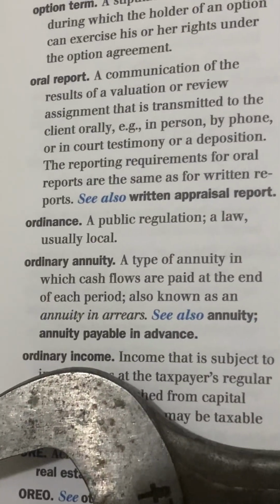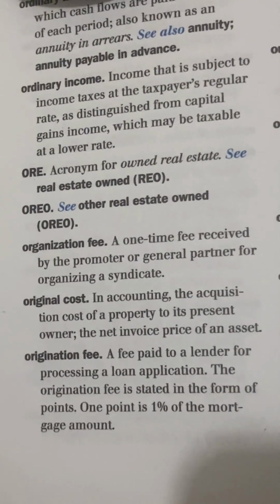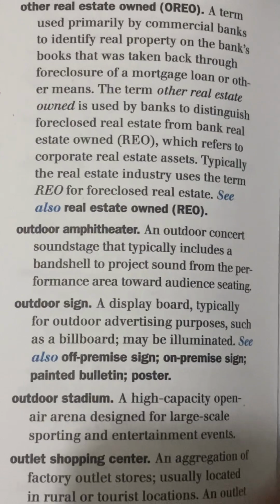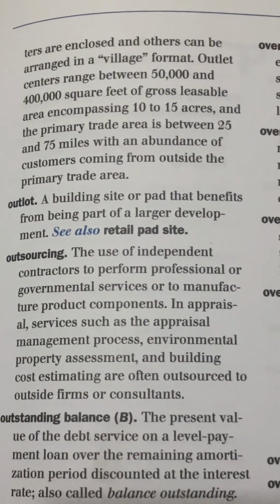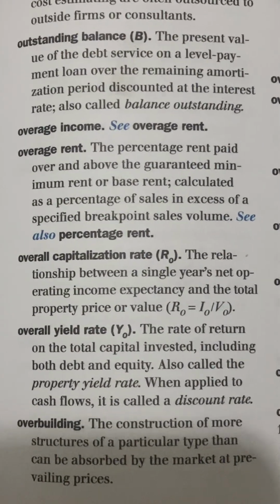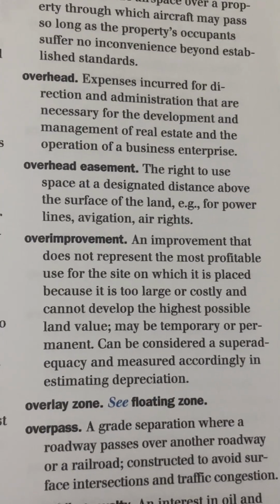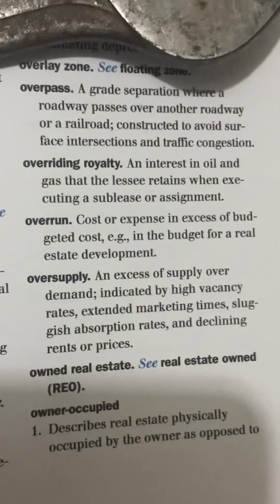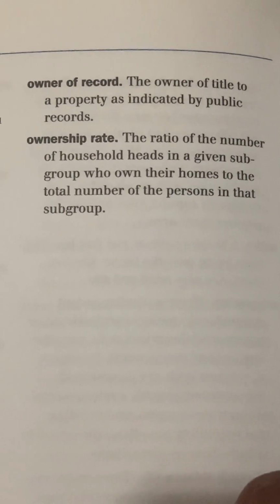The Dictionary of Real Estate Appraisal, Pages 164-166, Chapter O completed